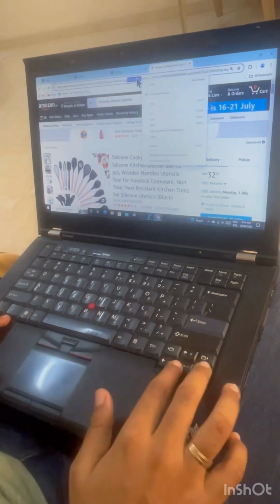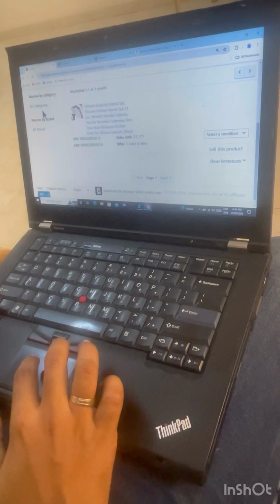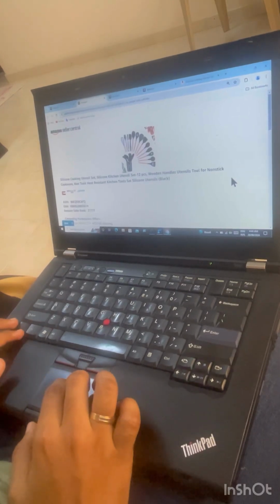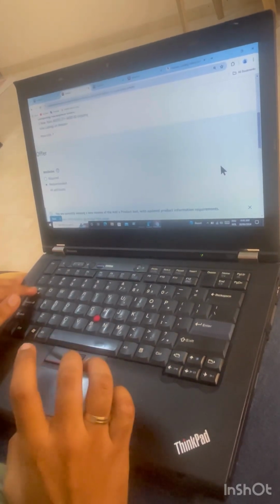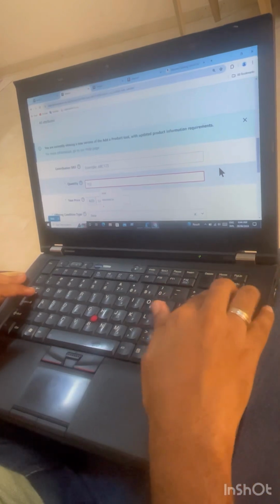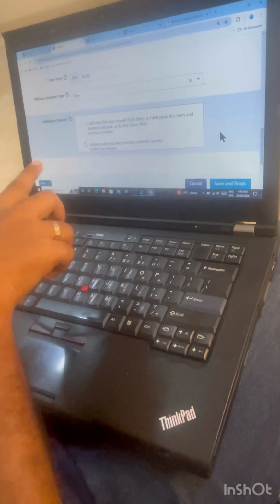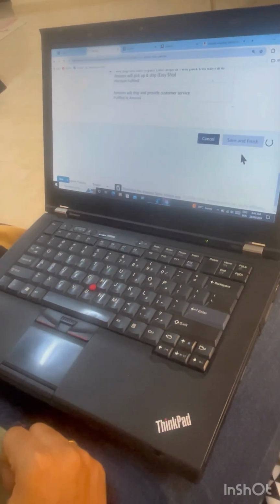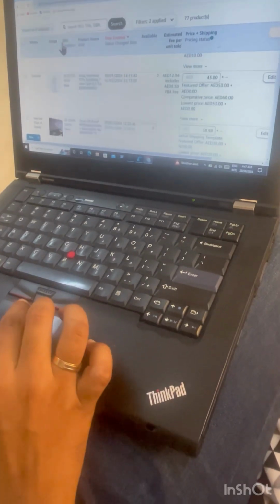How to become Amazon seller for beginners Lecture 5 | ​⁠​⁠@tipsfromvijay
Unlock the secrets to becoming an Amazon seller! the essential steps to set up your seller account, list products, and start earning income through this powerful e-commerce platform. Get the insider tips you need to become a successful Amazon seller.
Dive into the world of Amazon selling! Our beginner's guide covers everything you need to know to become an Amazon seller, from creating your seller account to optimizing your product listings. Discover the strategies to start and grow your Amazon business today.
Ready to become an Amazon seller? This comprehensive guide walks you through the process, from registering your seller account to launching your first product. Uncover the proven tactics to succeed as a beginner Amazon seller and tap into the platform's massive audience

How to become Amazon seller for beginners |

How to become Amazon seller for beginners Lecture 2

How to become Amazon seller for beginners lecture 3

How to become Amazon seller course lecture 4

My channel FB page link